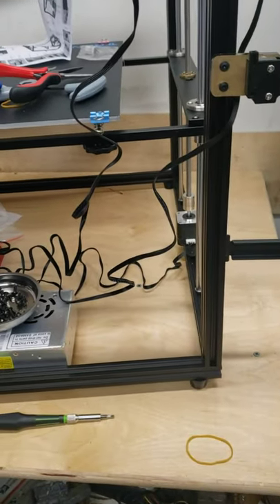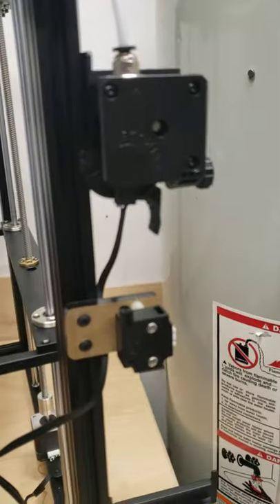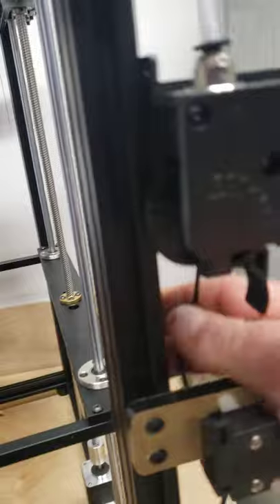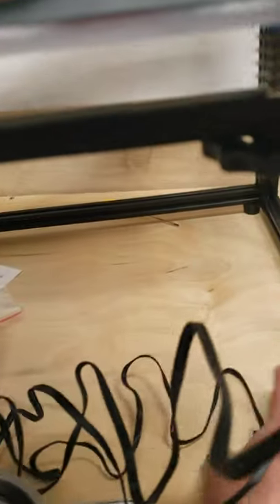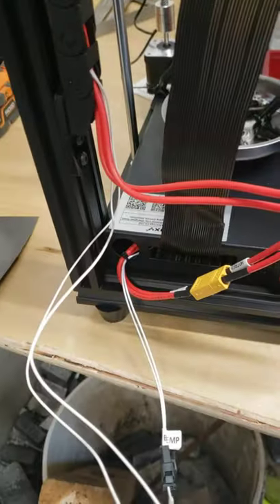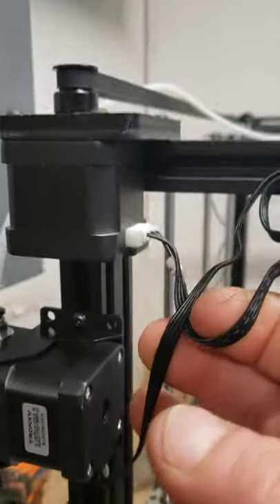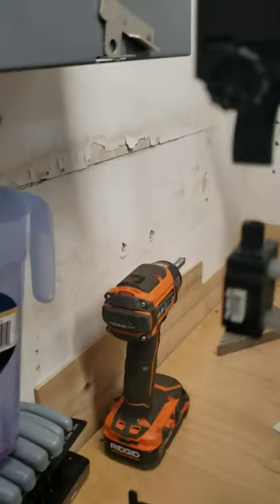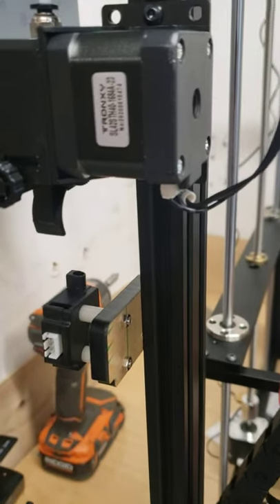tronxy x5sa-400 2e missing filiment stop wires/controles